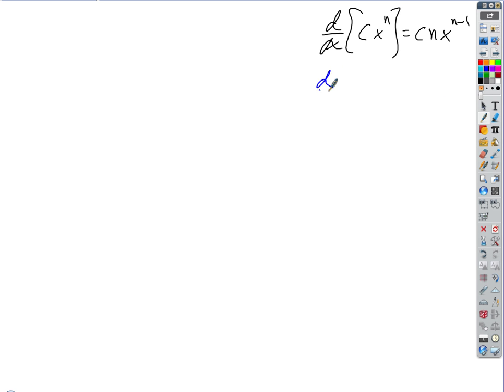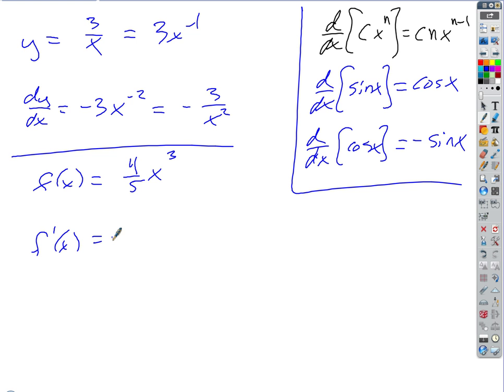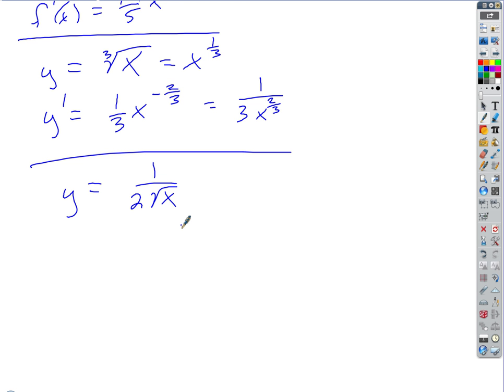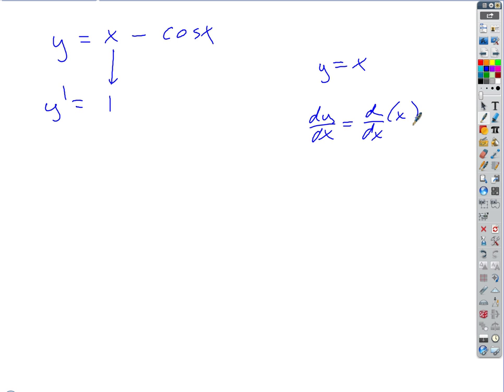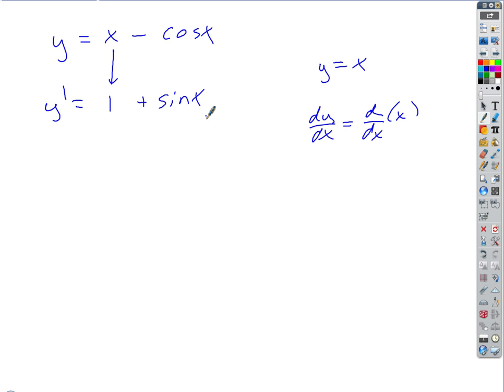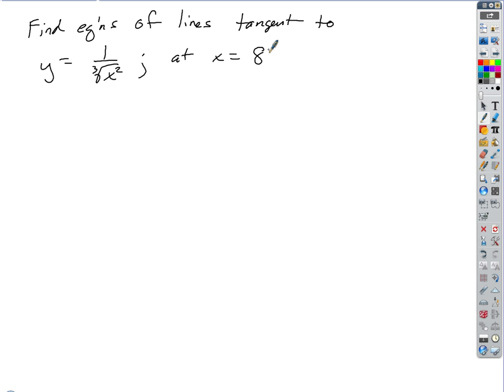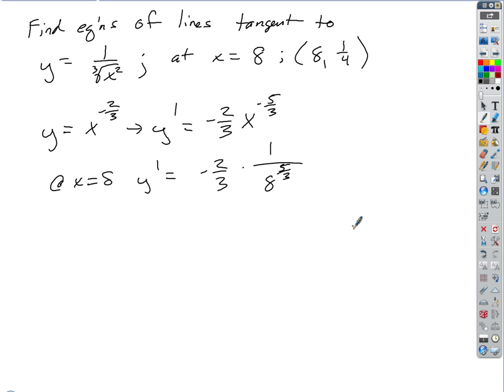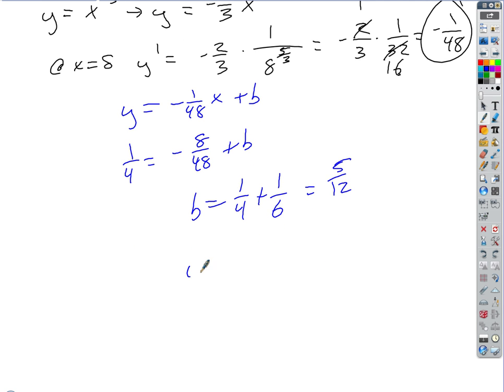2016 10 18 Calculus stuff